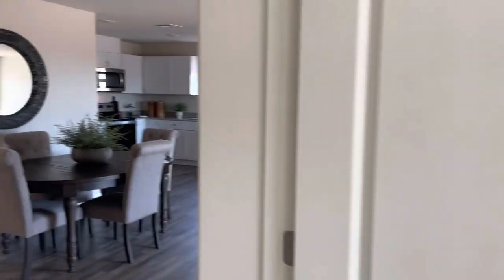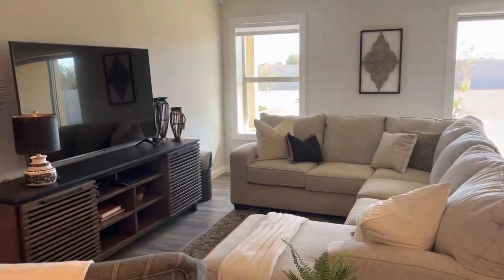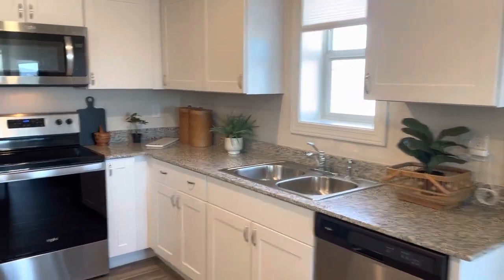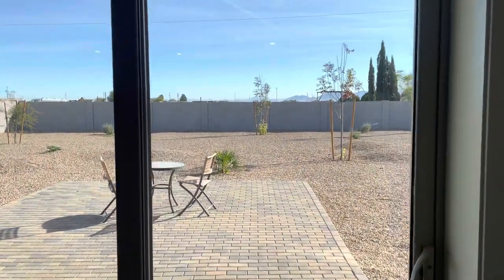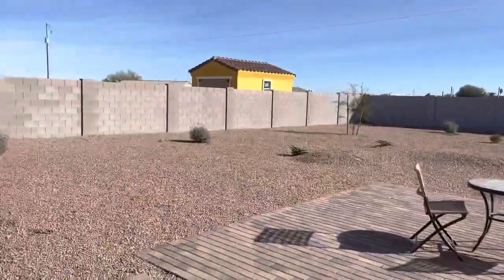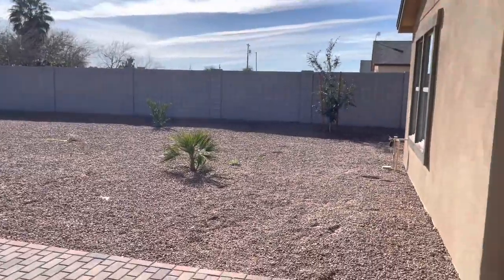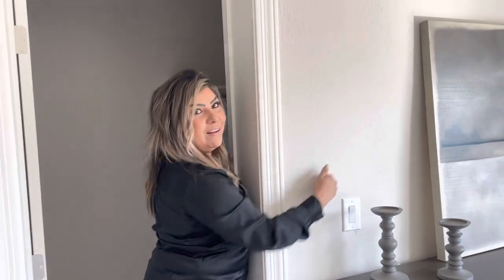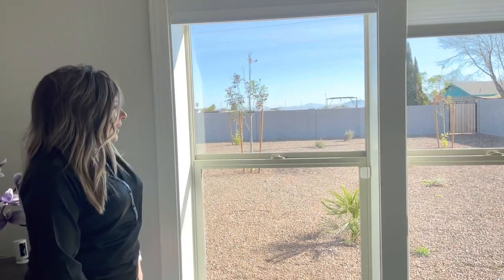New Year, New Home, New Build: Featuring 3D printed Century Complete homes!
Observe the different phases of the process as Kelly and Yzmira with Coldwell Banker ROX Realty take you through the process on location!